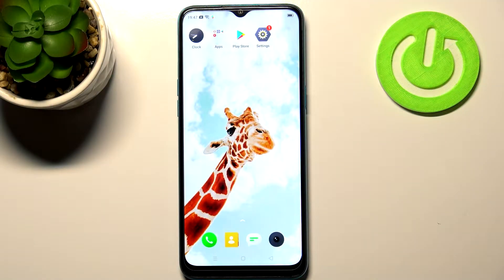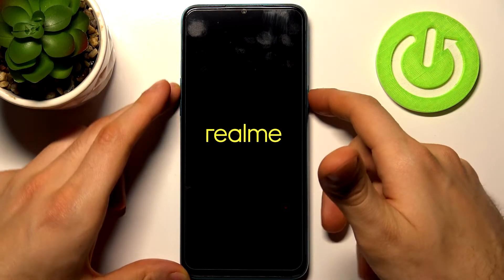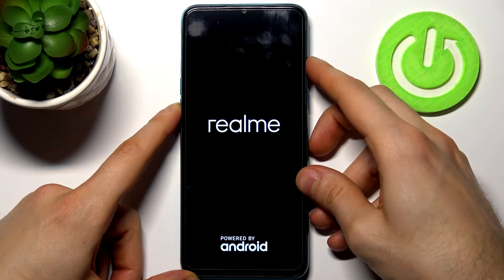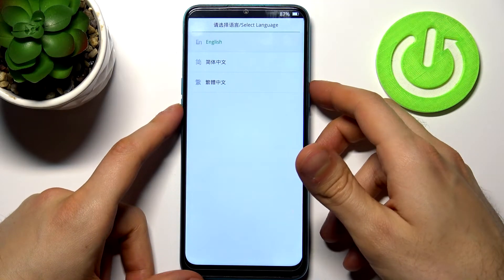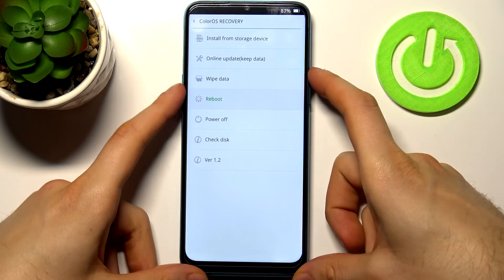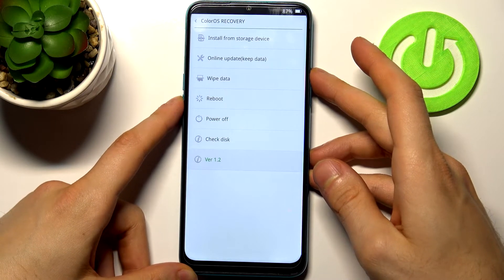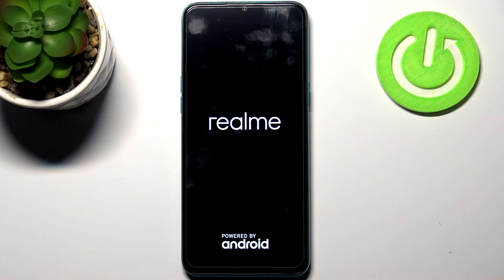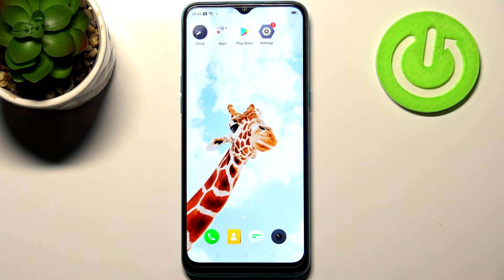How to Enter Recovery Mode in Realme 5i? Open Hidden Recovery Mode in Realme 5i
In Recovery Mode you will be able to do a lot of things, like whipe cache parition or do a complete phone reset.

How to Open Recovery Mode in Realme 5i? How to Use  Recovery Mode in Realme 5i? How to Find Recovery Mode in Realme 5i?